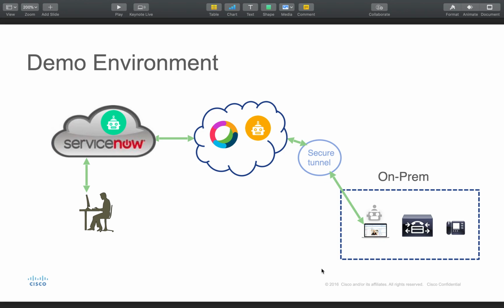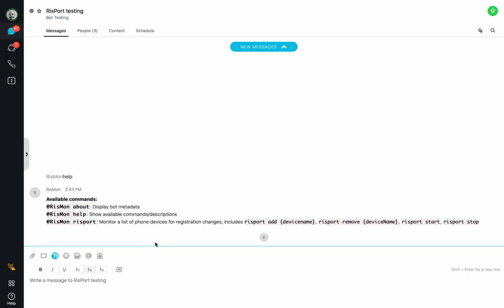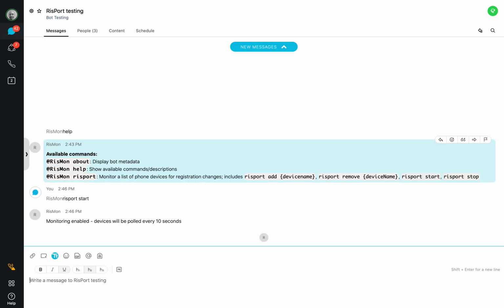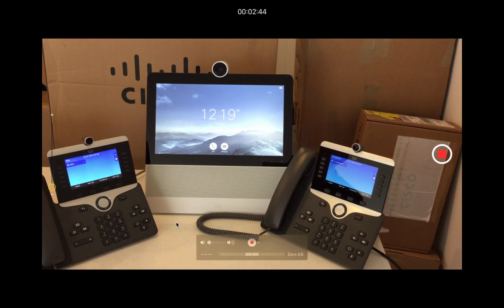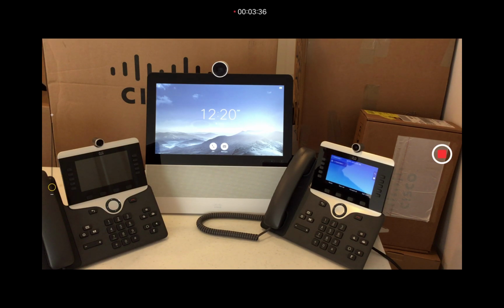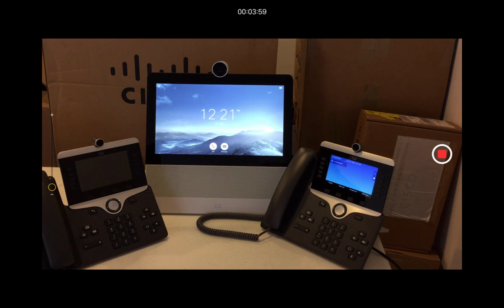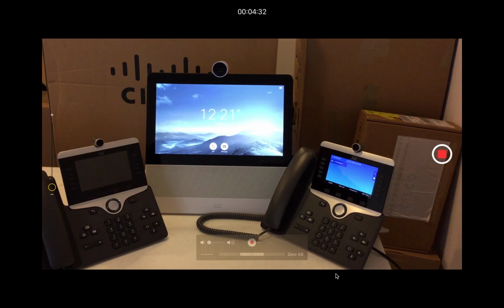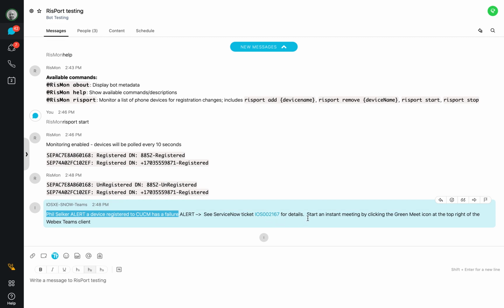Critical Endpoint Alert: Cisco CUCM - Webex Teams - ServiceNow (Short version)